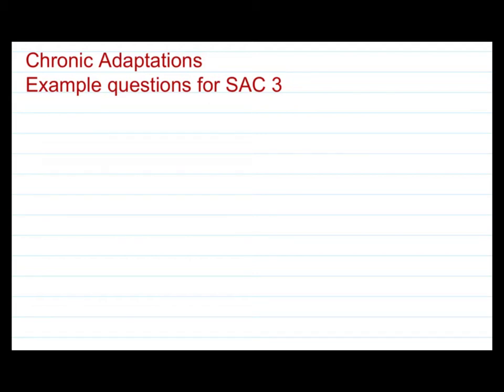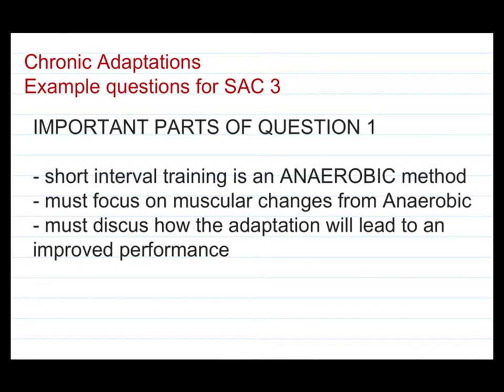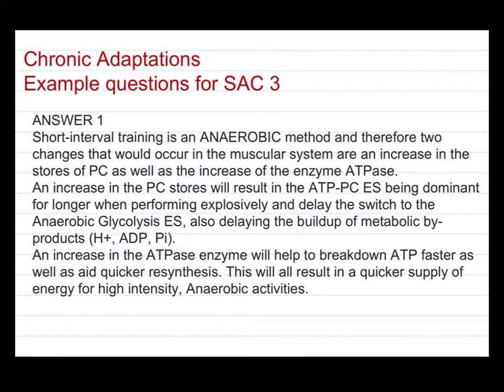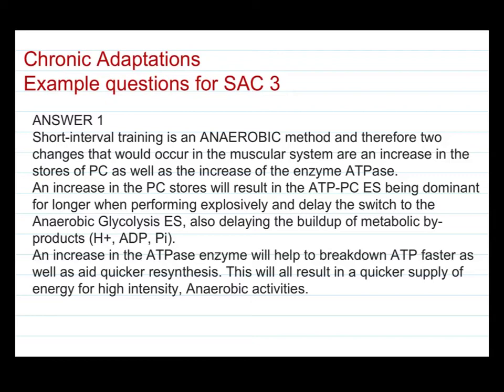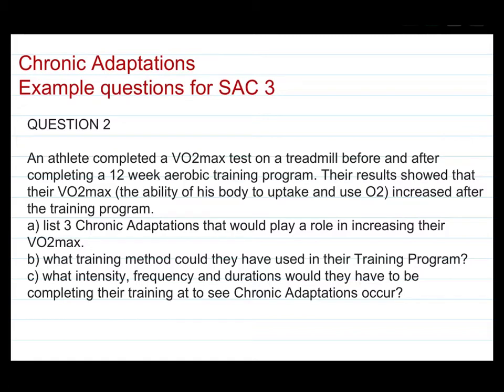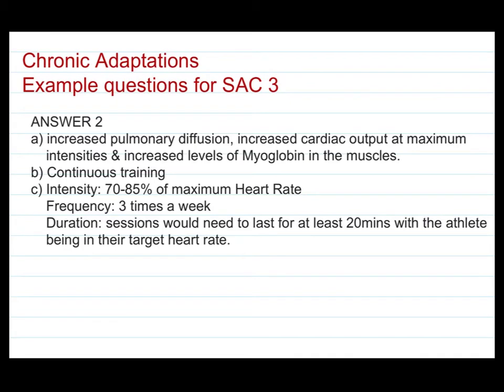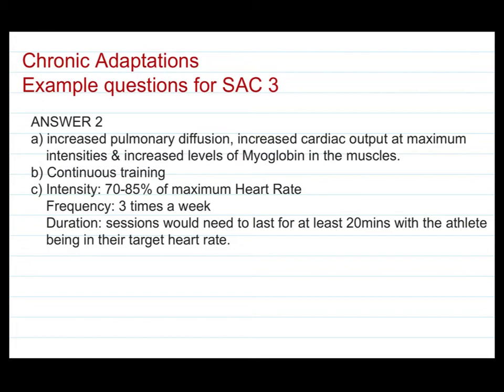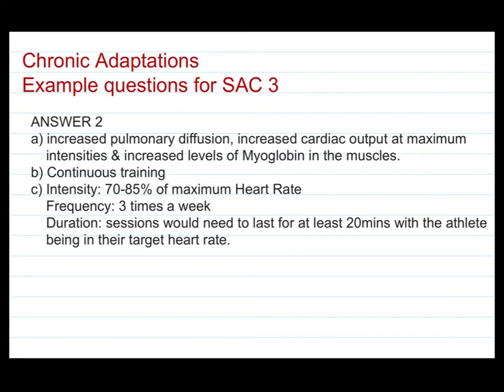Chronic Adaptation practice questions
Some example questions with answers for Chronic Adaptations.